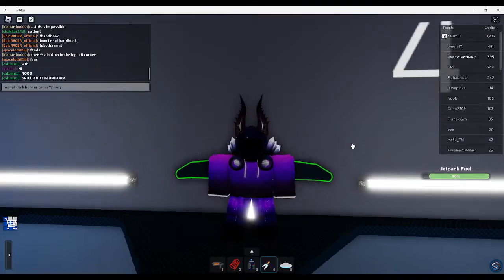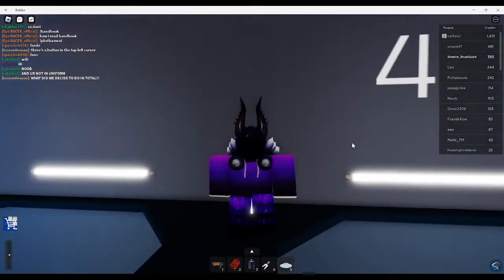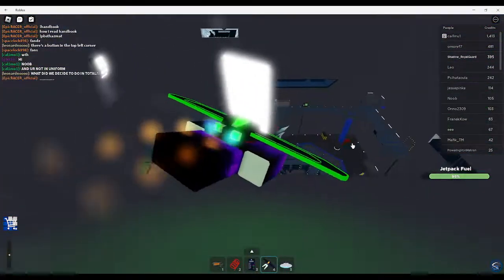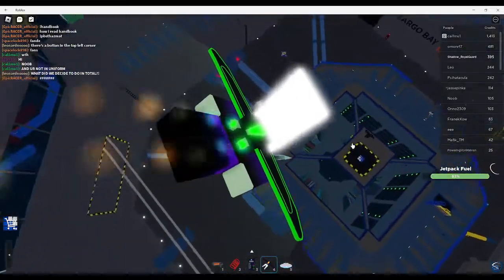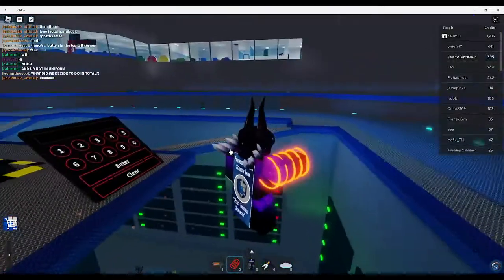My theory on the Pinewood computer core third code.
Is it real?